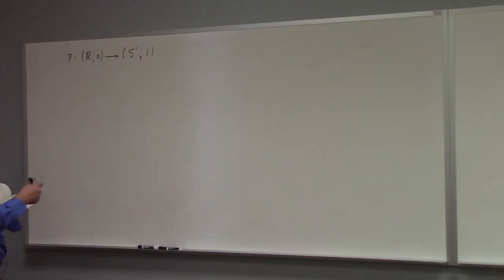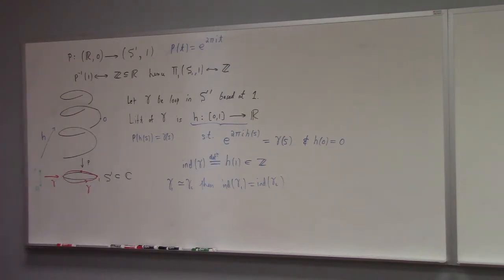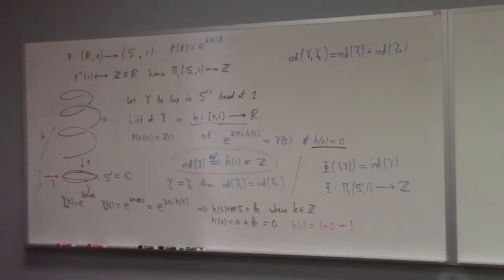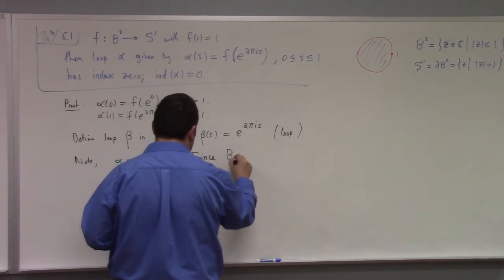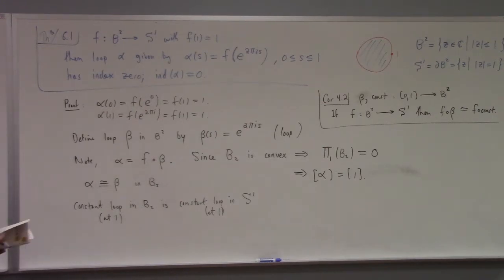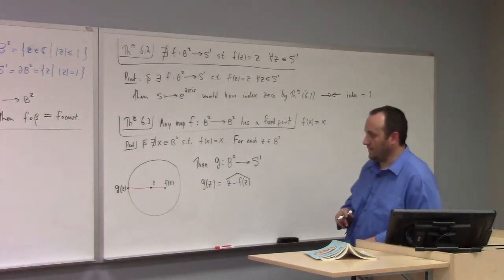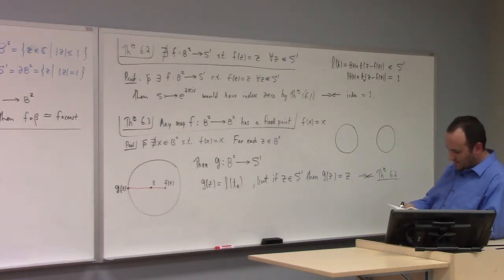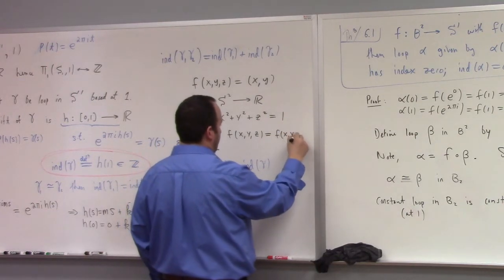Topology & Analysis: winding number, big fixed point theorems, 3-25-19 part 1